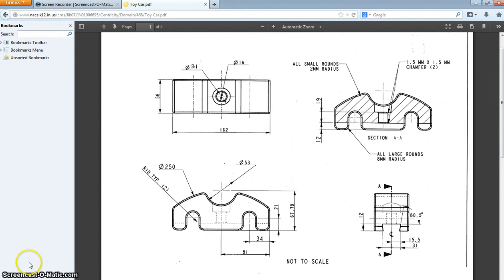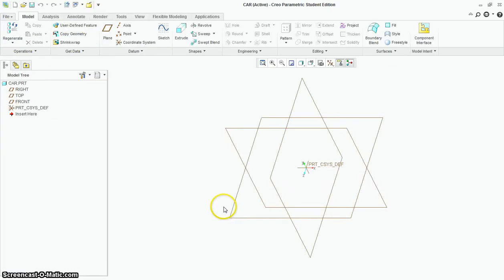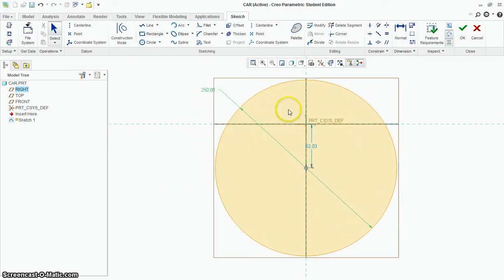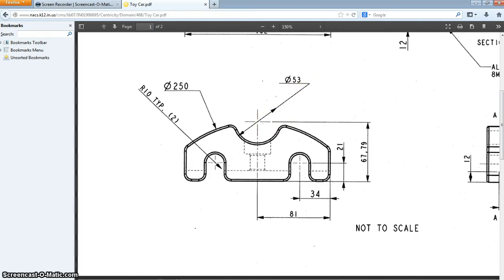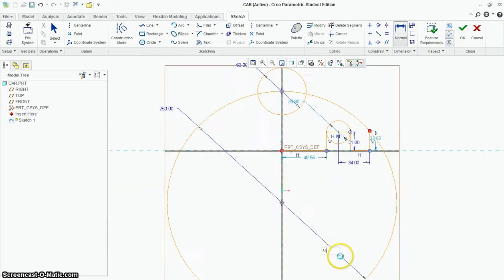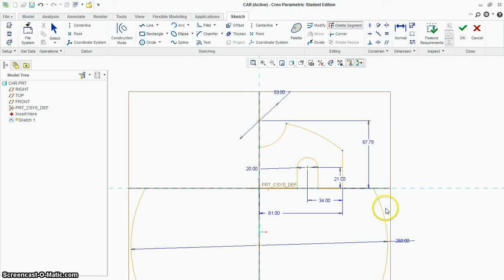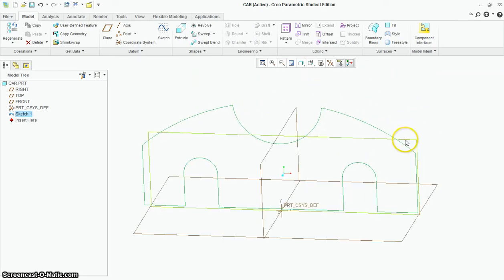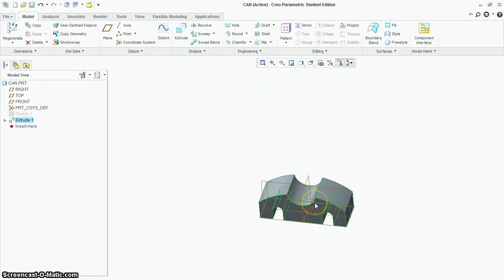1 Creo Car Body